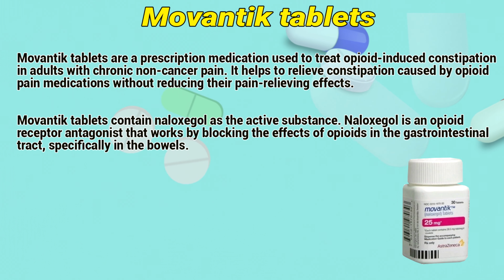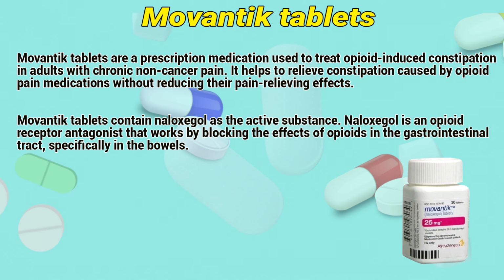Movantik tablets how to use: Uses, Dosage, Side Effects, Contraindications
Movantik tablets are a prescription medication used to treat opioid-induced constipation in adults with chronic non-cancer pain. It helps to relieve constipation caused by opioid pain medications without reducing their pain-relieving effects.

Video Content:
0:00 Movantik tablets
0:29 How to use
0:47 Contraindications
1:01 Special Instructions
1:19 Side Effects